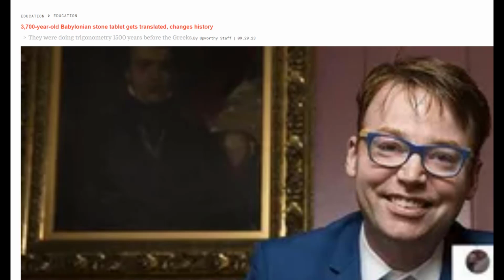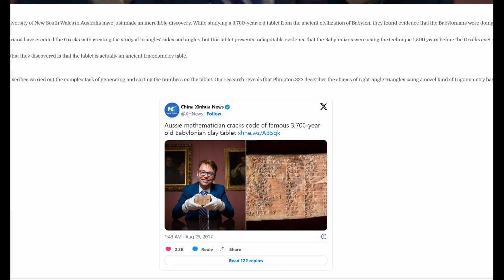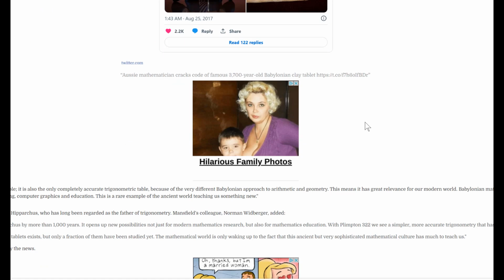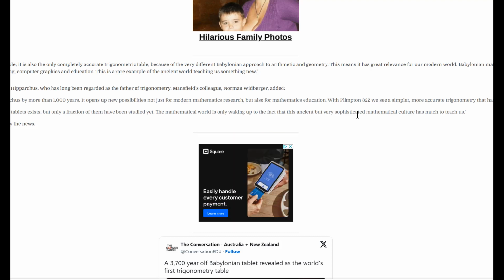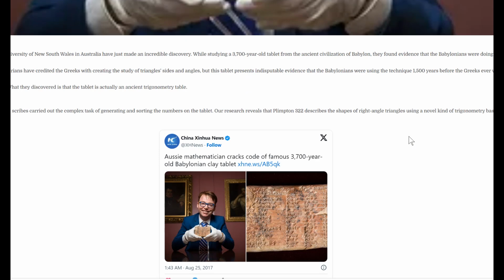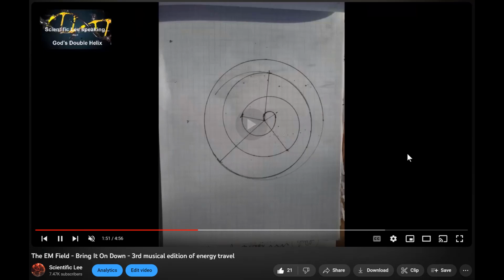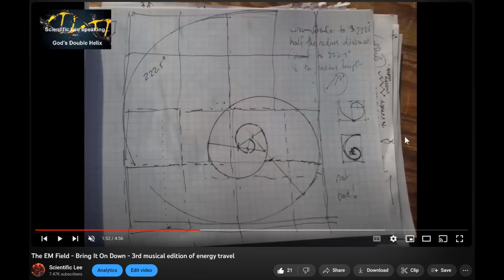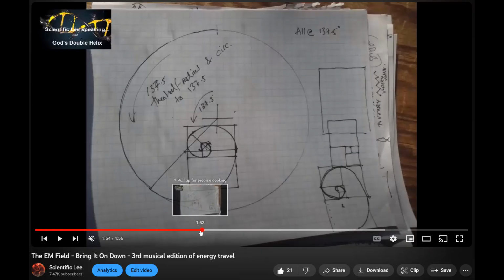3,700-year-old Babylonian stone tablet gets translated, changes history - I had a vision about that.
The vid I took my pics from
Video here contains literally nothing but fib ratios...some of my best work from God.